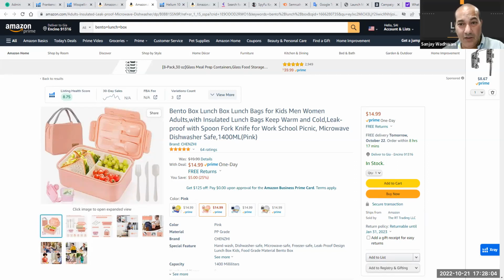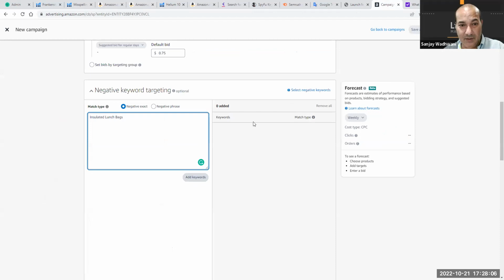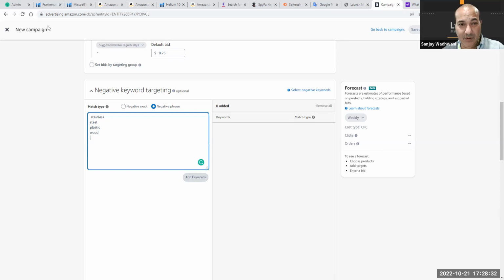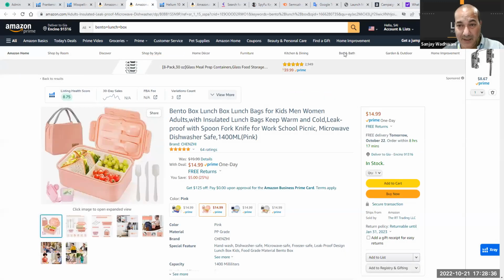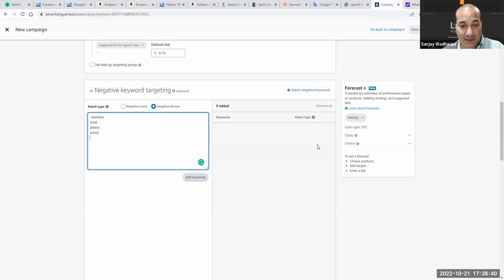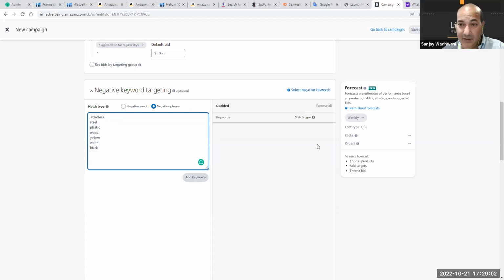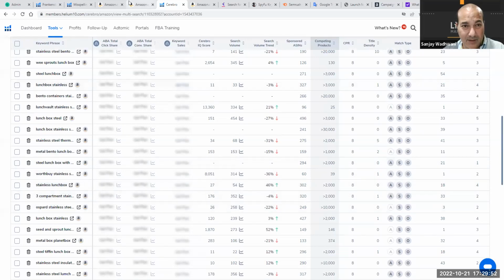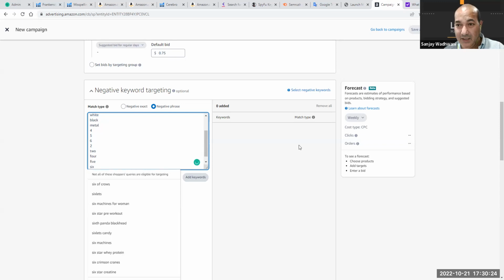Liazon Marketing- Mastering Negative Keywords in Phrase Match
Negative keywords in a phrase match can be used to refine your PPC campaigns by excluding specific phrases or combinations of words that are irrelevant or not aligned with your target audience. To add negative keywords in a phrase match, follow these steps:

1. Identify irrelevant or low-converting phrases: Review your campaign's search term reports or analyze your keyword performance data to identify phrases that are not relevant or do not align with your campaign goals. These could be search terms that generate traffic but don't result in conversions or attract clicks from users looking for different products or services.

2. Determine the phrase match format: In phrase match, the negative keyword should be enclosed in quotation marks (""), indicating that the exact phrase should be excluded. This ensures that your ads do not show when the search query contains that specific phrase.

3. Add negative keywords at the campaign or ad group level: Depending on your campaign structure and the level of specificity you want, you can add negative keywords at the campaign or ad group level. Adding them at the campaign level will apply to all ad groups within that campaign, while adding them at the ad group level will only affect that specific ad group.

4. Specify match types for negative keywords: Negative keywords also support different match types, including broad match, phrase match, and exact match. When adding negative keywords in a phrase match, enclose the phrase in quotation marks (""), so that your ads are excluded when the exact phrase appears in the user's search query.

5. Monitor and refine: After implementing negative keywords, regularly review your campaign performance and search term reports. Identify any new irrelevant search queries that might be triggering your ads and add them as negative keywords to continually optimize your campaign.

By using negative keywords in a phrase match, you can further fine-tune your targeting and ensure your ads are shown to a more relevant and qualified audience, improving the overall performance of your PPC campaigns.

By implementing effective keyword targeting, you can expand your business and connect with customers who are actively seeking products like yours. Utilizing organic keyword targeting in your advertising can enhance the discoverability of your Amazon products and contribute to your overall success.

If you're facing challenges with your Amazon sales or PPC campaigns, we're here to help. Schedule a complimentary meeting with us today at the following

For a limited time, gain access to our exclusive Amazon PPC Course for only $59 (regular price: $599). Take advantage of this opportunity by visiting

Feel free to utilize the provided hashtags to explore relevant content and join discussions on topics including Amazon PPC, Amazon FBA, online selling, product sourcing, and more.

Thank you again for your support, and we look forward to helping you achieve success with your Amazon business!